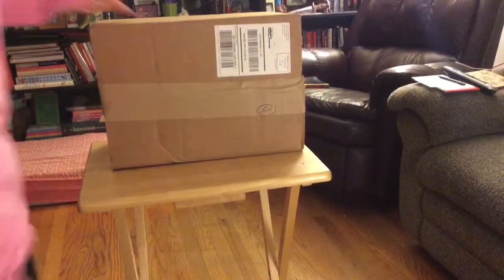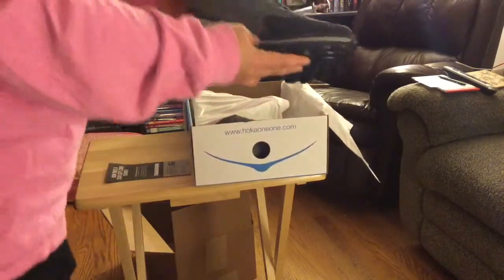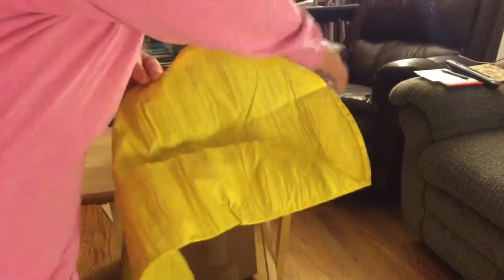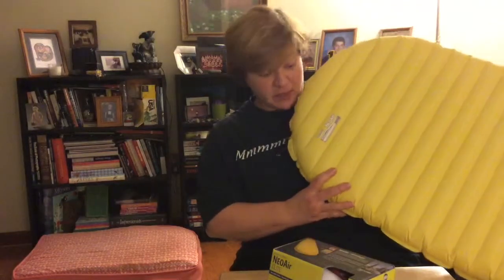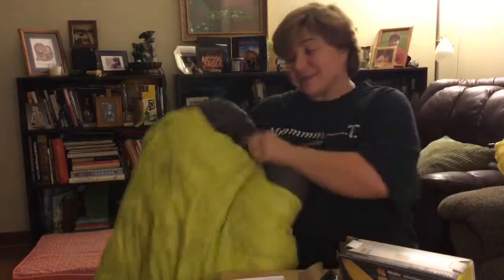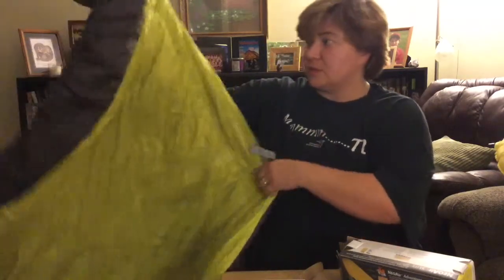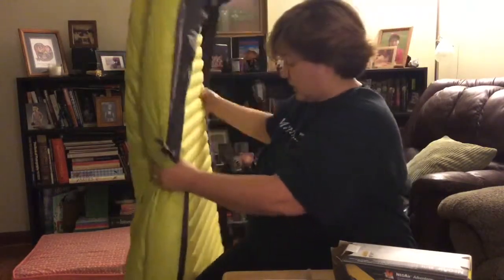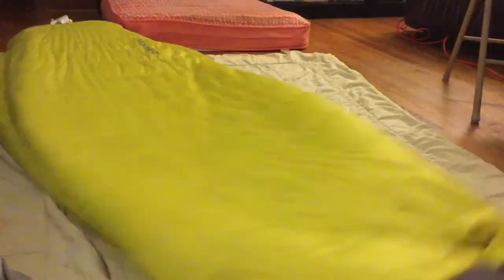Unboxing and setting up Thermarest Sleep System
Hi again!! Today I received my Thermarest NeoAir XLite air mattress and I would like to show you how it pairs with my Thermarest Auriga Down top quilt.
I purchased the air mattress for use with tent camping, and the down top quilt for hammock camping. Together they work perfect for tent camping or even cowboy camping (under the stars)!!
Thermarest recommends the use of a ground cover underneath the air mattress if not using within a tent to prevent punctures. I would also recommend a second or third patch kit just in case.